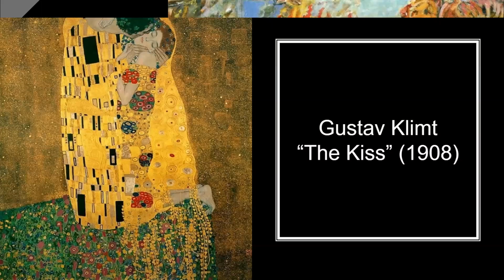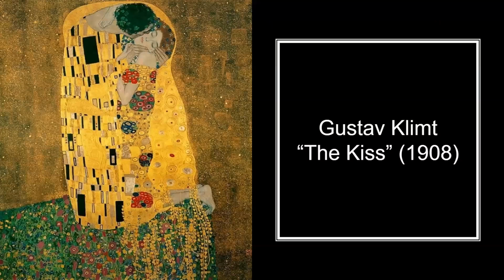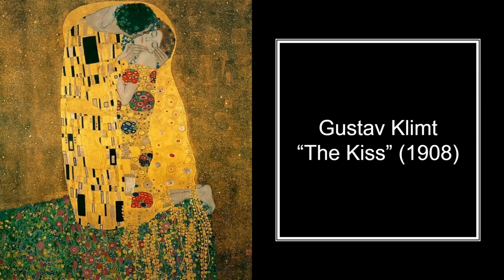ART305 Critic Video (Klimt and Kokoschka)